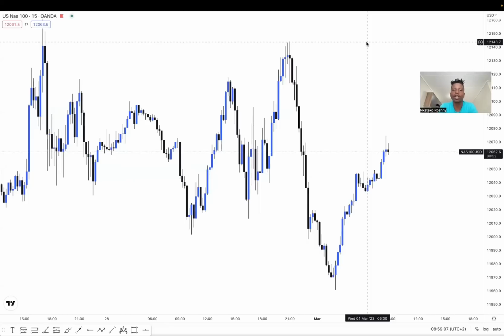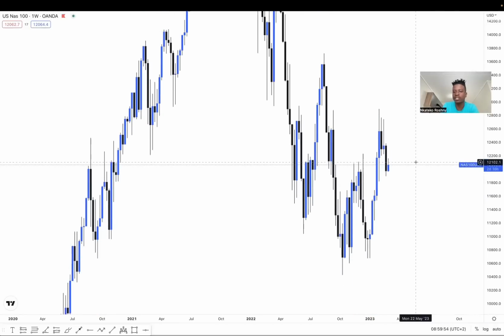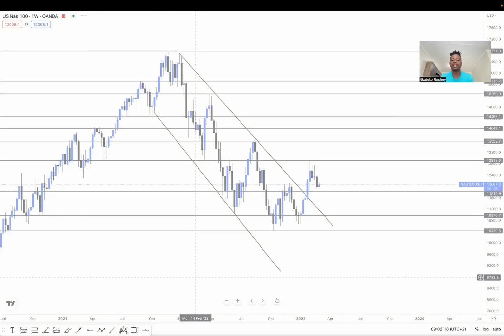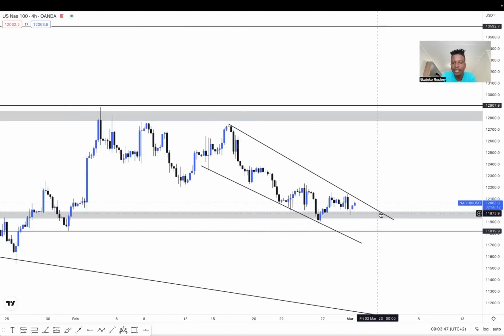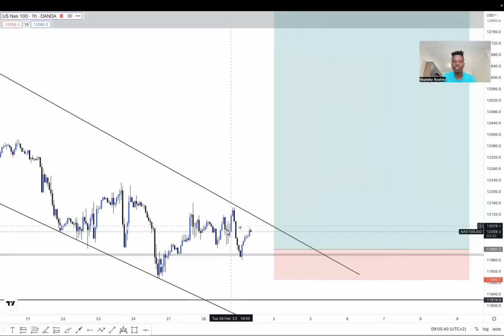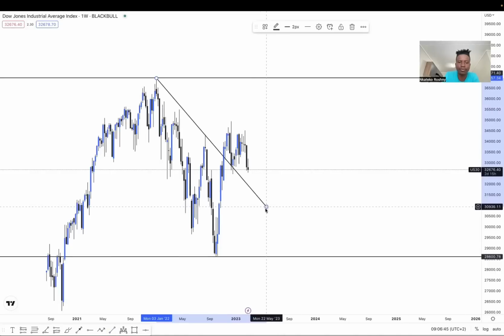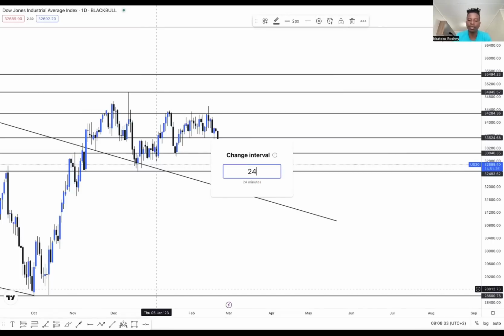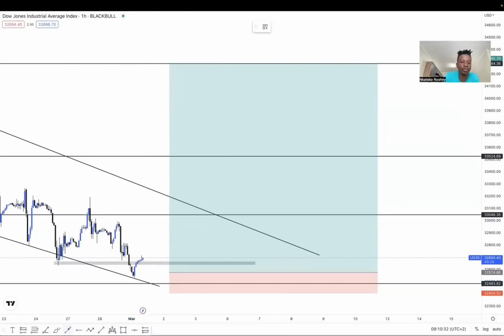YOU HAVE TO WATCH THIS NAS100 AND US30